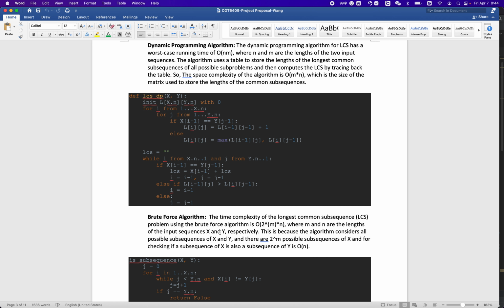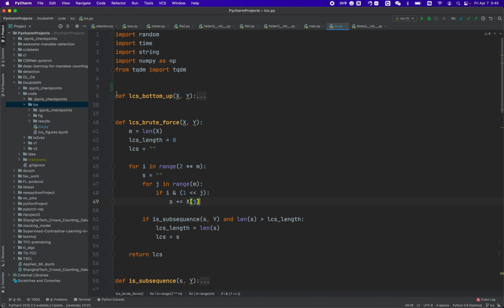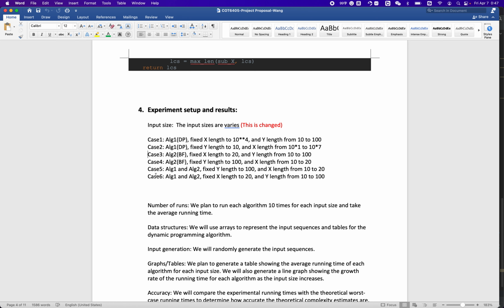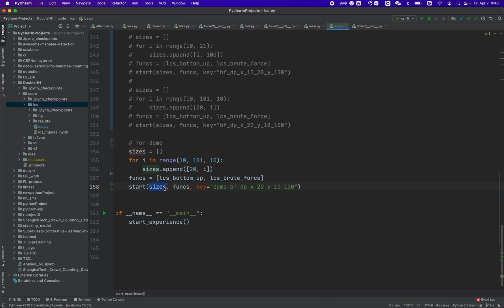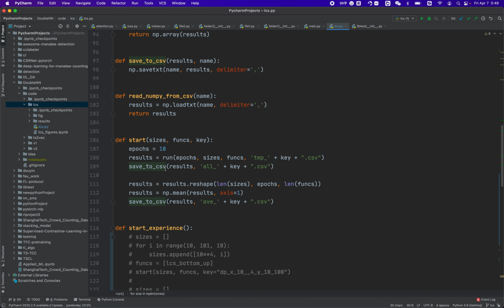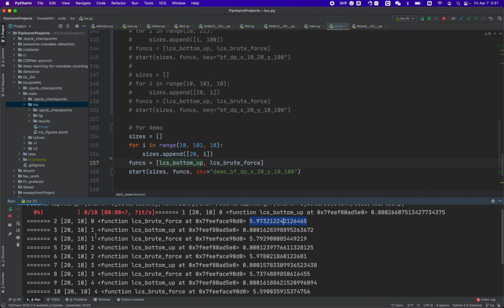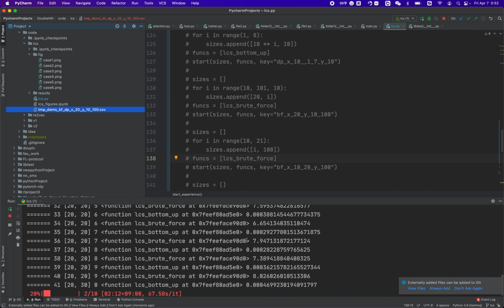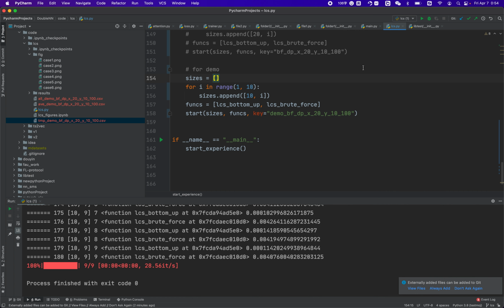COT-6405 Programming Project -- Final Report 2023